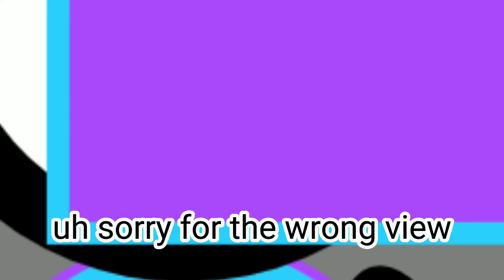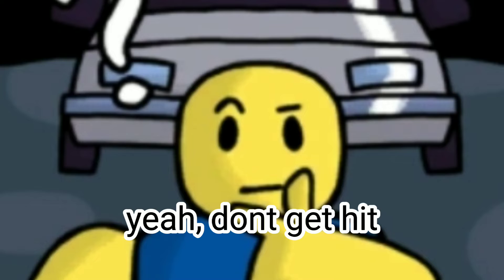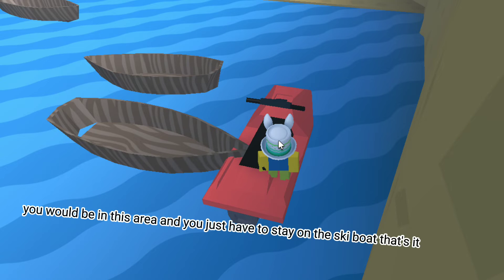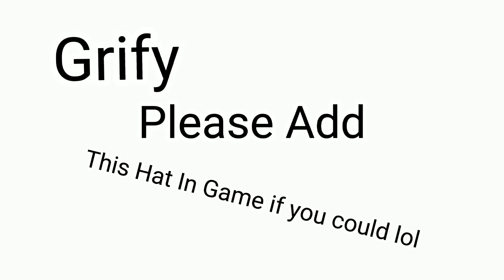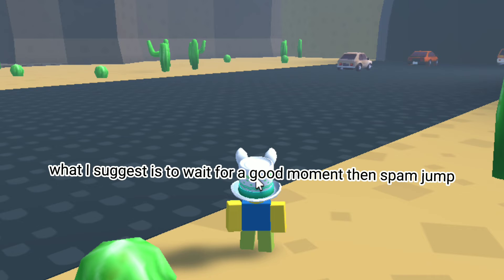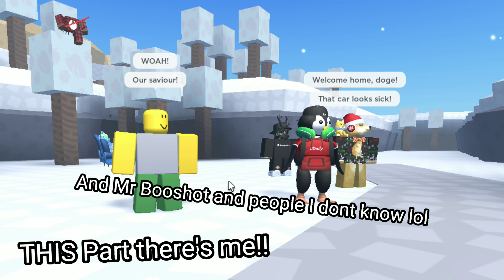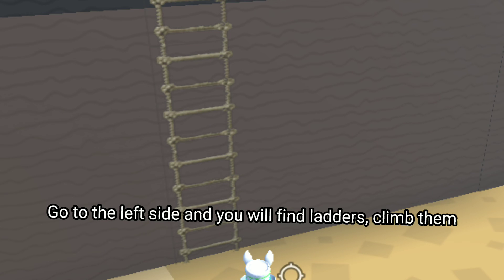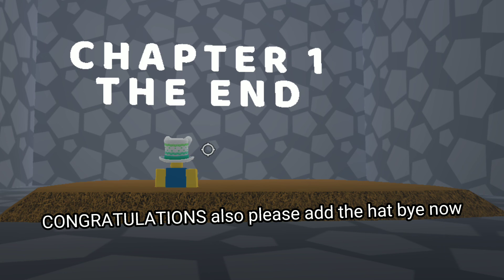ROBLOX CROSSING ROAD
yes good game and bad tips

0:00 - 0:17 [Introduction]
0:18-0:28 [Ski Boat]
0:32-0:39 [Sponsor]
0:40-0:43 [Snowballs]
0:44-0:51 [Million Cars]
0:52-0:54 [Warning]
0:55-0:58 [Not This Part, You Don't Die In This One]
0:59-1:03 [Cool Parts]
1:04-1:16 [Ladders]
1:17-1:22 [Bow Guys]
1:23-1:24 [Surprise Time]
1:25-1:31 [End]